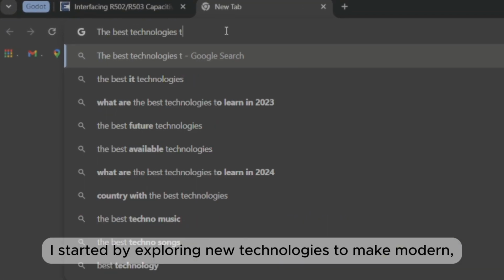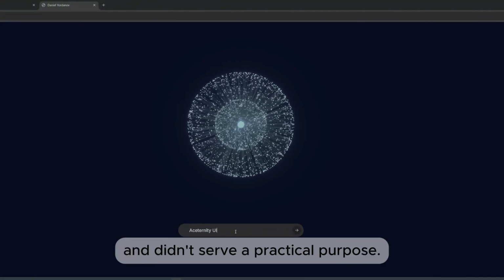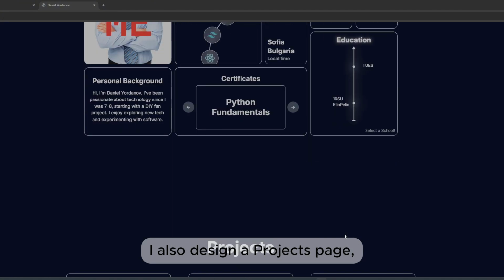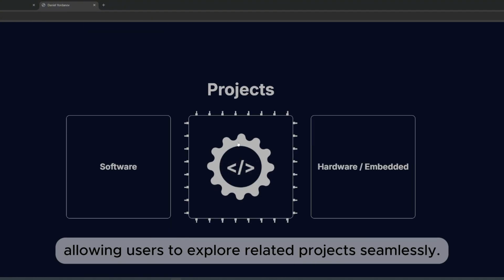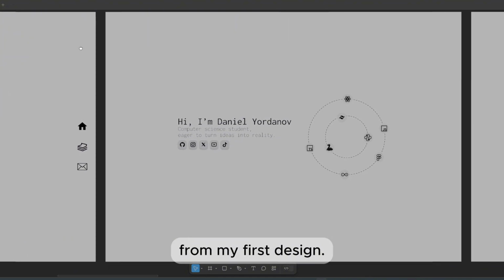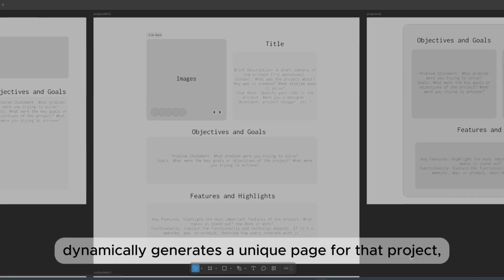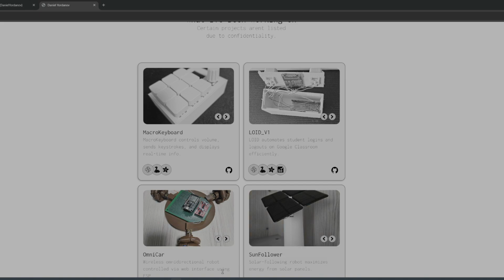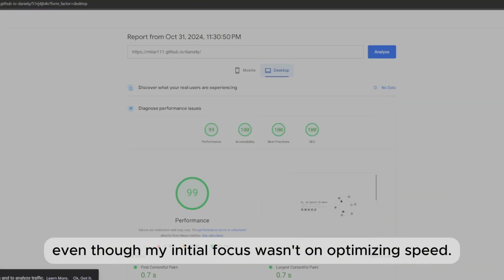How I Built My First Portfolio Website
🚀 Building My Personal Portfolio Website with React, Tailwind CSS, TypeScript, and Next.js! 🚀

Welcome to my first video on this channel! In this video, I’m walking you through how I built my personal portfolio website from scratch, using some of the best modern web development tools out there! From creating responsive designs with Tailwind CSS to structuring and typing components in TypeScript, I’ll show you the full process and a few tricks I’ve picked up along the way.

Technologies Used:

React:  for powerful, component-based UI building.
Tailwind CSS 🎨 to keep the styling clean, consistent, and responsive.
TypeScript 📝 for type-safe coding, making the project more robust.
Next.js ⚛️ for blazing-fast performance and seamless deployment.
Plus, a few other libraries to make everything flow smoothly!